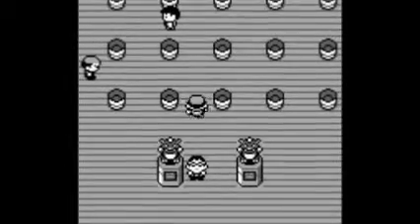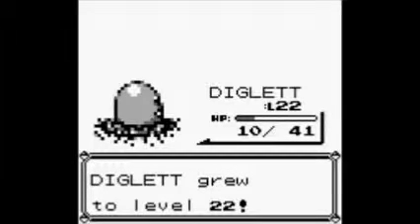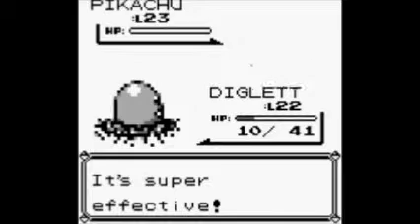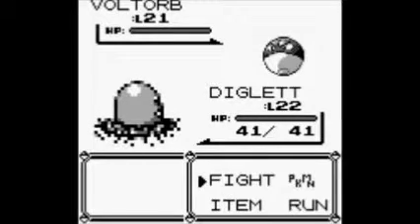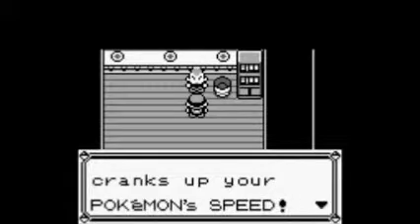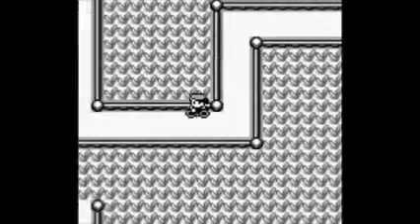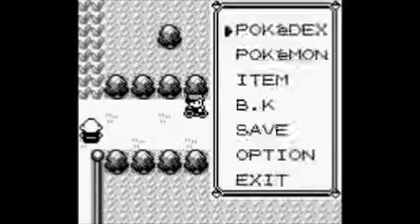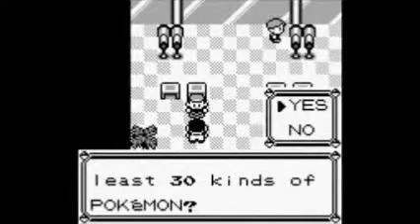BKPlays Pokemon Blue - Part 11 - The Lightning American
We fight Lt. Surge in an electrifying battle.. Pun intended. Okay, so really I just dig him a grave, none the less, he goes down like a man and gives the thunder badge. Which means we can use fly outside of battle.. Now we have to go get fly -.-'

Add me on Google+ - BiziKila